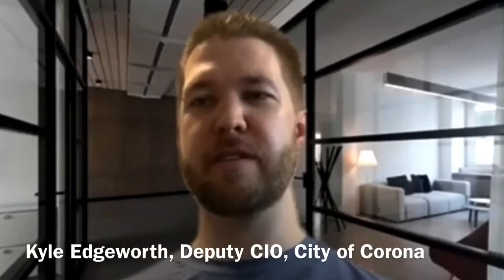Customer Testimonial: City of Corona & ezeep for Azure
The City of Corona, California, opts for ezeep for Azure to deliver easy  and secure printing with Windows Virtual Desktop.

ezeep for Azure delivers seamless printing for Windows 10 multi-session desktops and is hosted on Azure. All your existing printing hardware can be connected to Azure for hassle free printing.